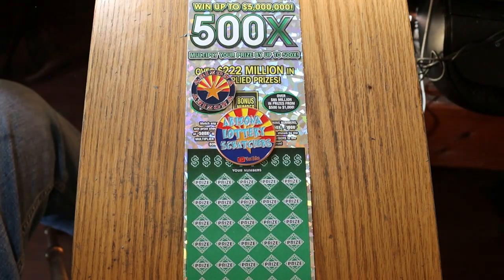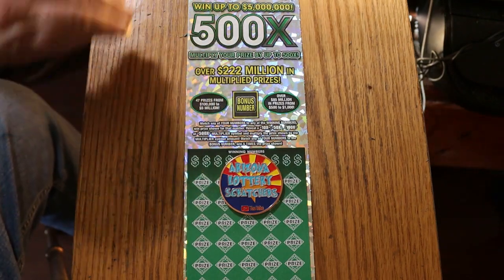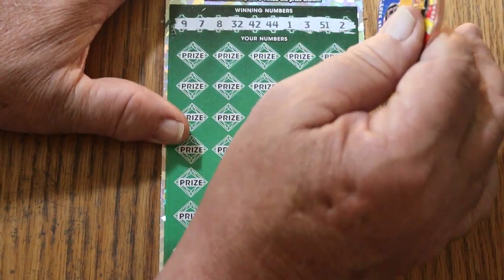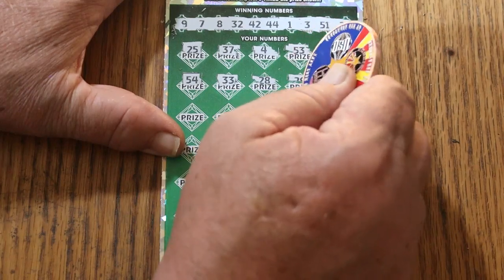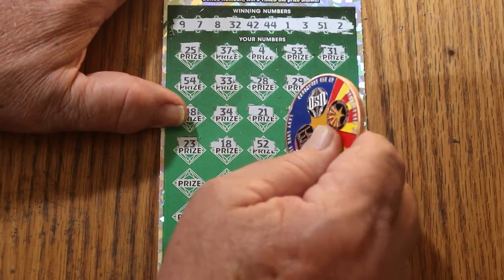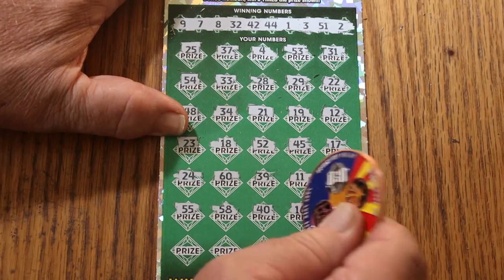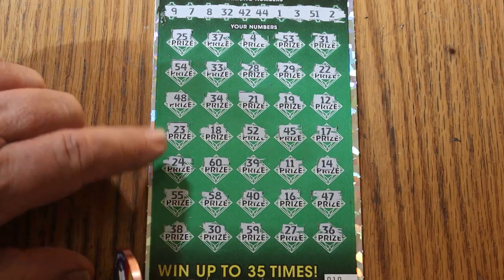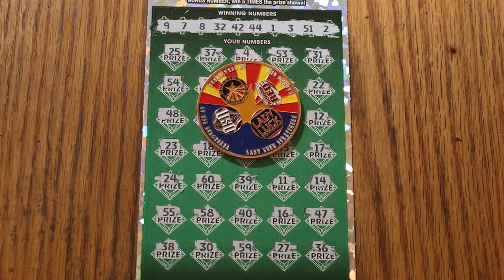DAY 29💥$50💥500X💥ONE A DAY IN JUNE💥😎